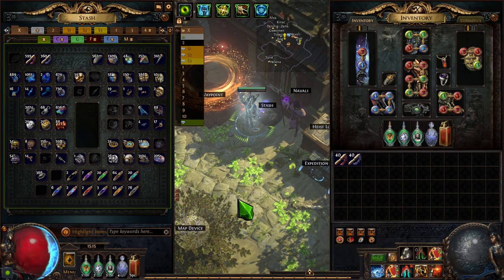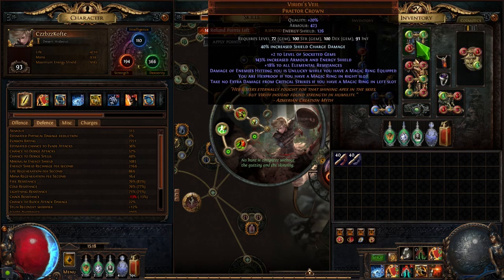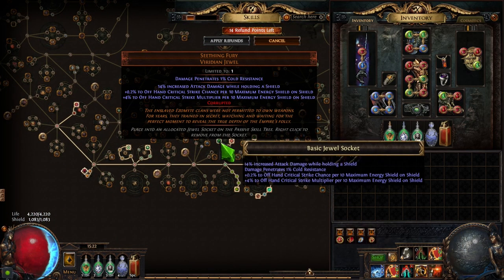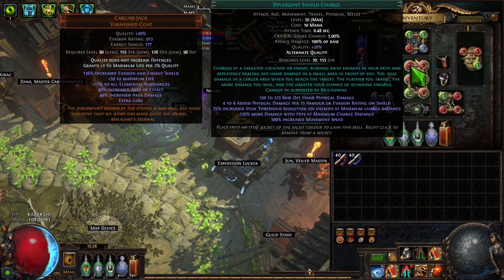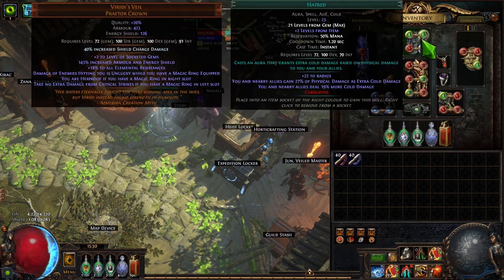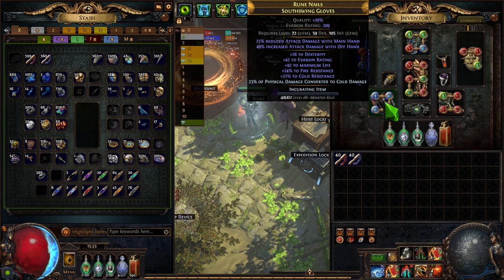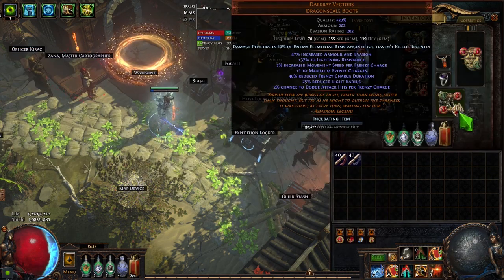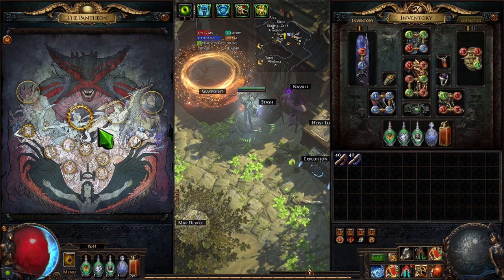[3.15] Zoom Zoom Mapper Ailment+Curse Immune | Shield Charge Raider Build Guide | POE Expedition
My discord channel to discuss about PoE.There are both English and Turkish chat channels for everybody :) You can also ask questions about my previous builds because i can't read comments all the time.

I farm most of my currency from farming tier 15-16 maps and killing conquerers&Sirus along the way.Most people still have no clue on how to juice&farm red maps.I have a guide on my channel that i prepared couple of leagues ago so if you don't know how to make currency,watch that carefully and you'll start printing exalts soon enough.

Timestamps
0:00 T14 Toxic Sewer
2:44 T14 Channel
5:38 T15 Infested Valley + Legion
8:25 How does this build work
14:17 Explaining Inspired Learning Jewel
17:35 Gear explanation
28:40 Rest of gems
31:20 Flasks
33:36 Pantheons